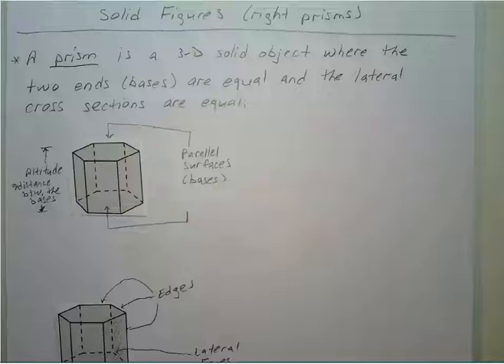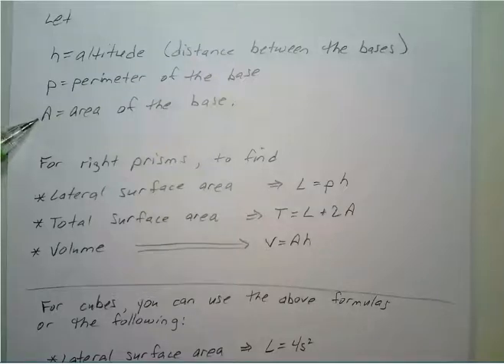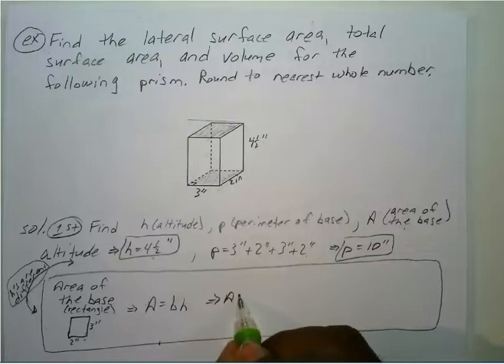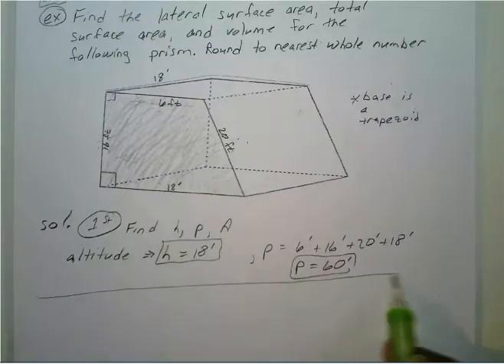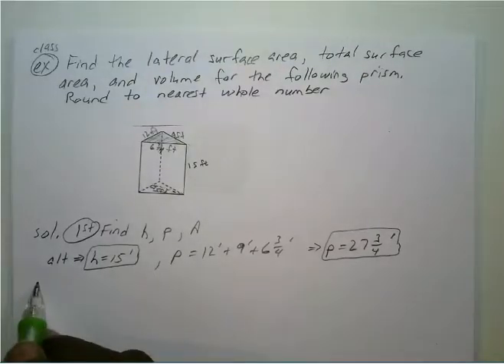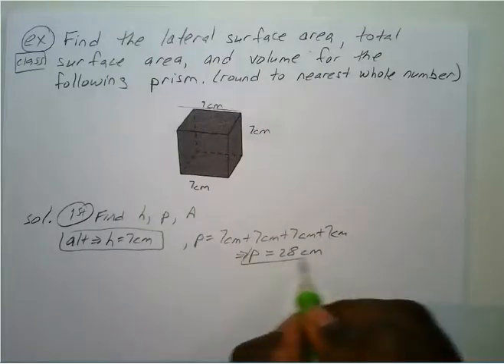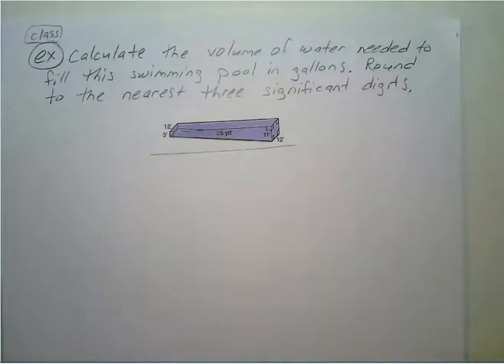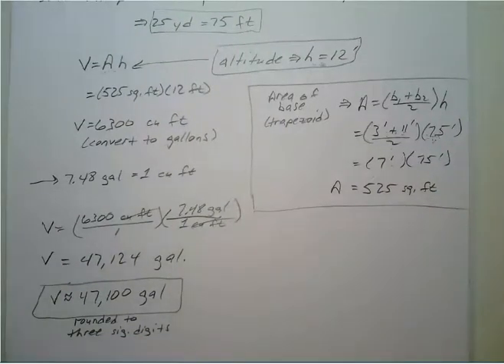Solid Figures (Right Prisms)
Lateral surface area of a prism, total surface area of a prism, volume of a prism.